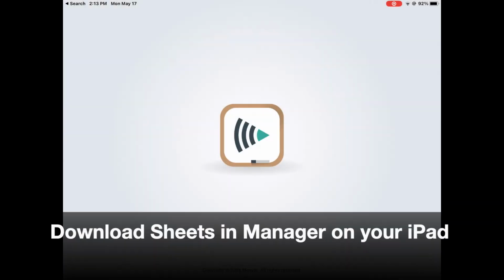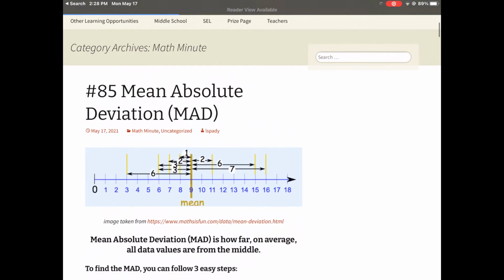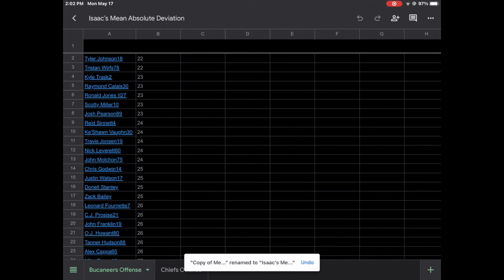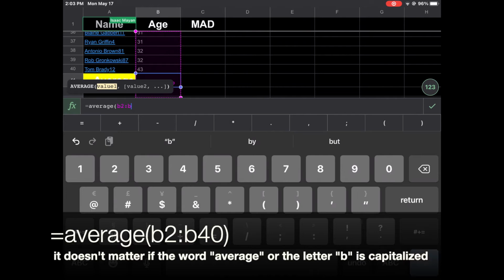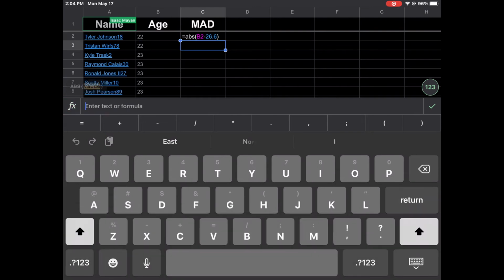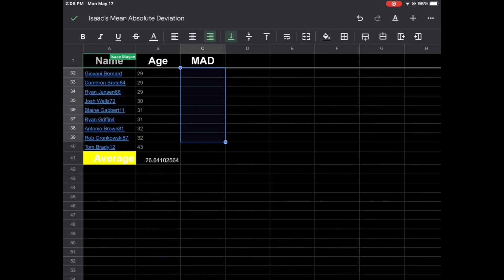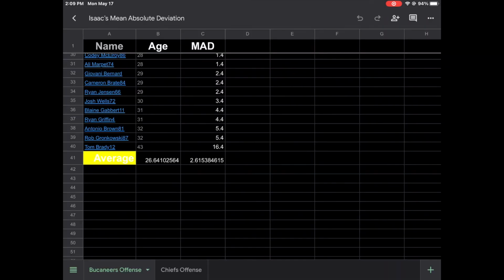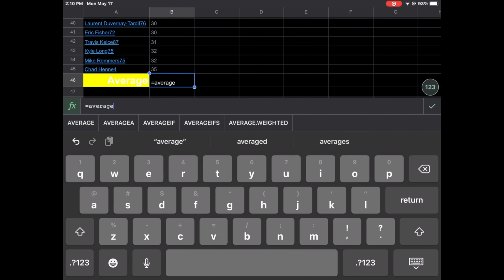Math Spark 85: Mean Absolute Deviation